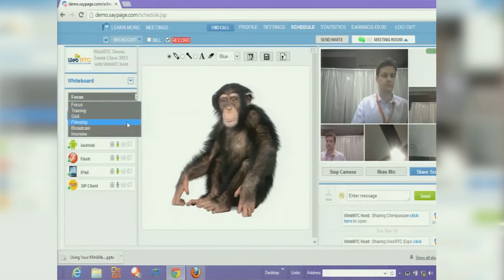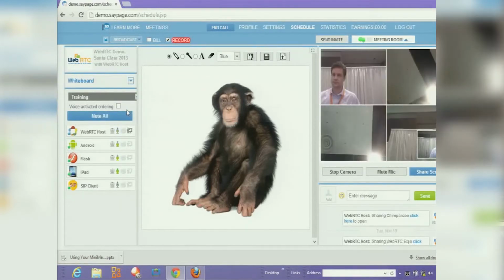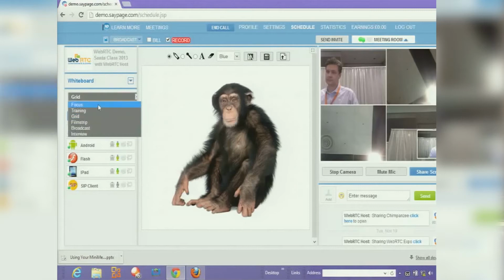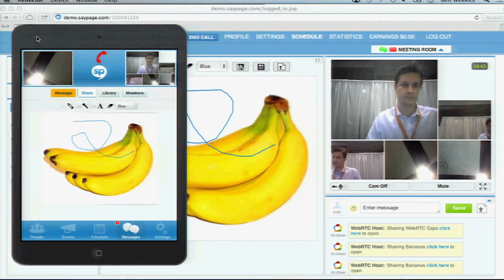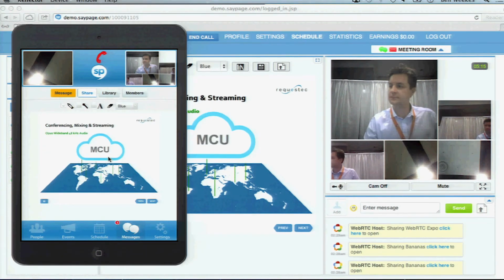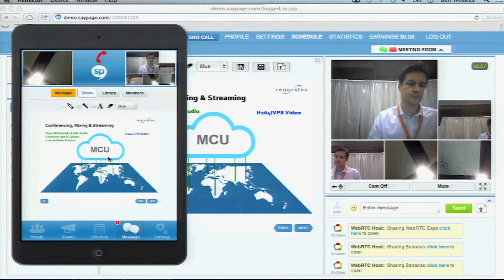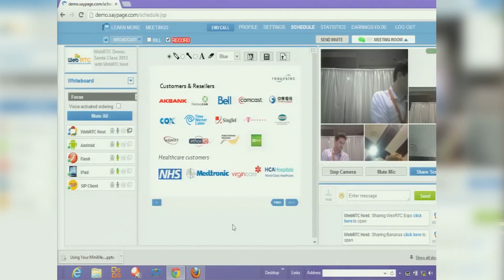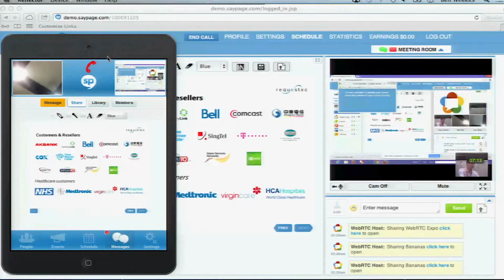WebRTC Santa Clara 2013 Demo: Requestec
Demo Presentation by Requestec